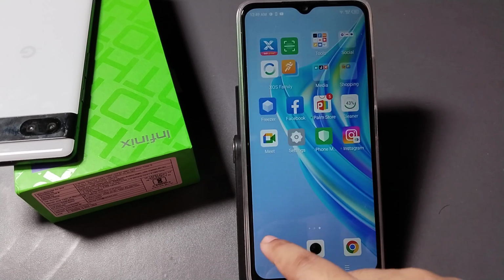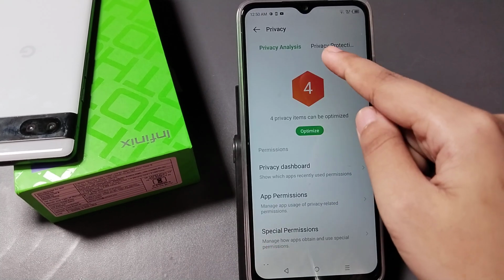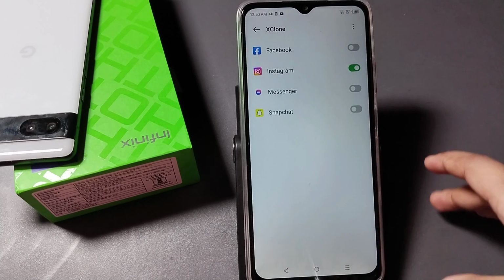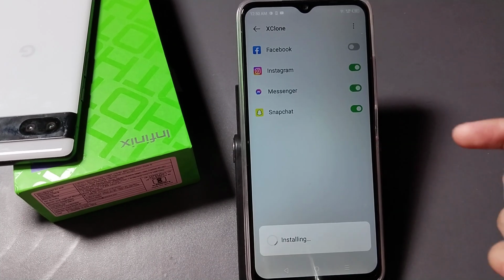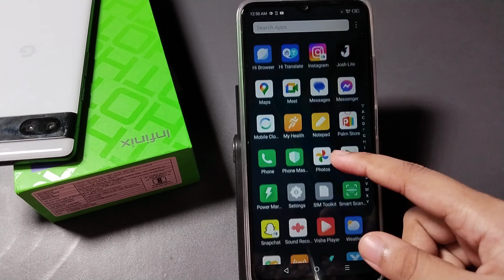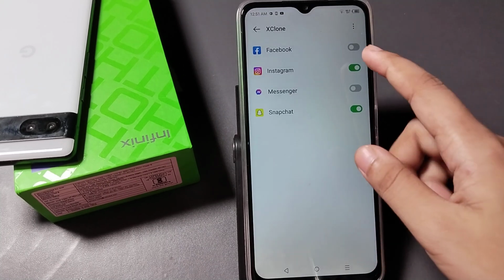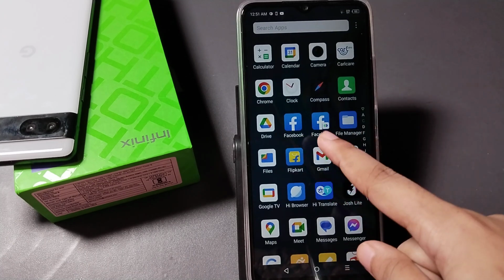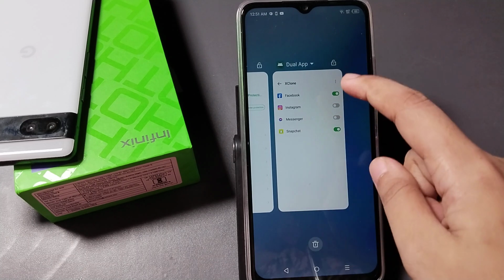how to app clone infinix smart 7hd, infinix smart 7 me dabble kaise use kare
Best powerful CPU under 10k

60-Inch Tripod with Bag

7 Socket 6A Extension Board